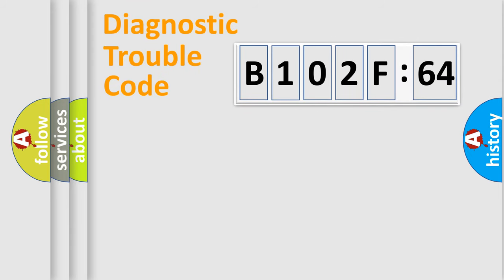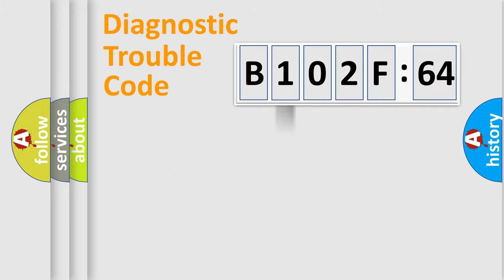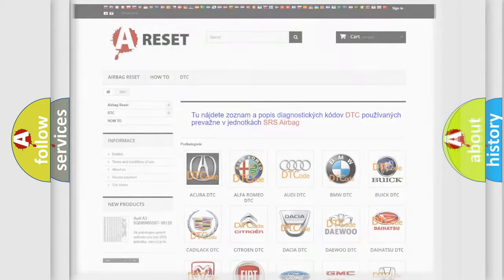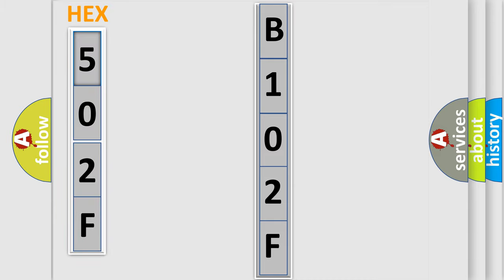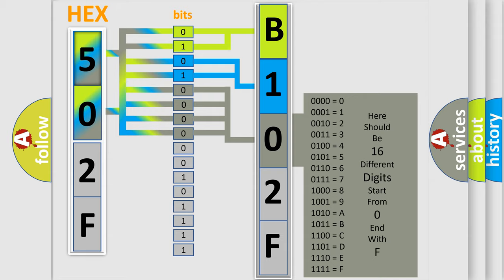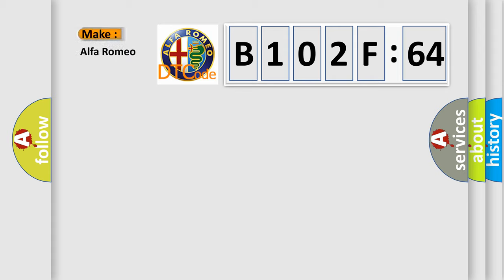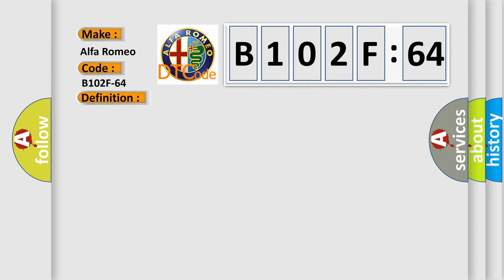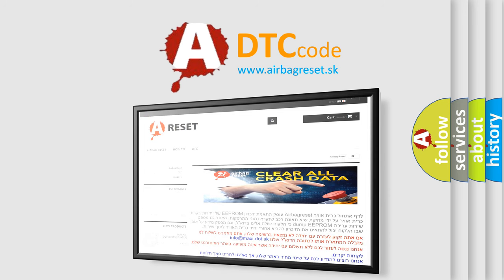DTC Alfa-Romeo B102F-64 Short Explanation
Contents:
0:21 Basic DTC analysis according to OBD2 protocol standard.
1:48 Insight into programming
2:58 A diagnostically understandable description of the Diagnostic Trouble Code
3:05 Basic error definition

Make:
Alfa Romeo
Code:
B102F-64
Definition:
Bsm_Yrs_Data.Longacceleration_Bsm Bsm_Yrs_Data.Longaccelerationfailsts_Bsm (Signal From Bsm) - Signal Plausibility Failure
Description: